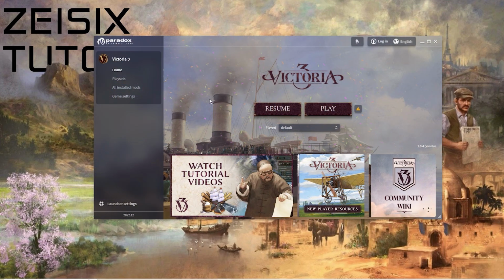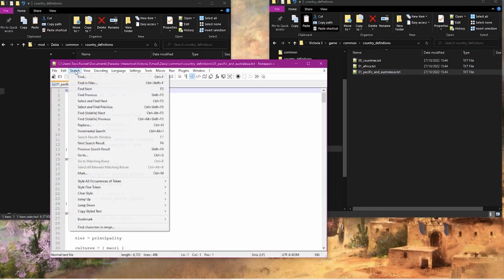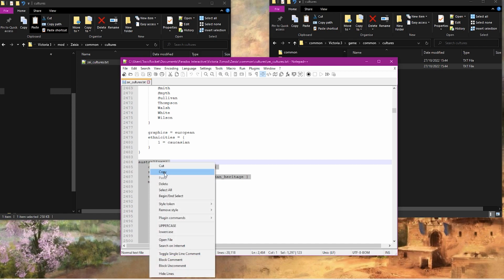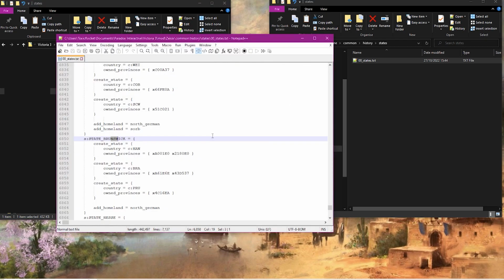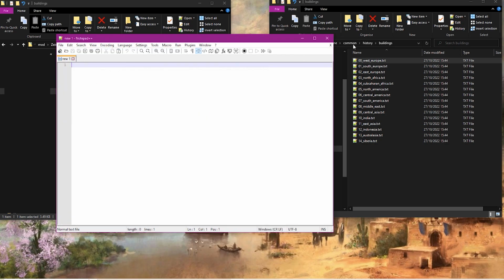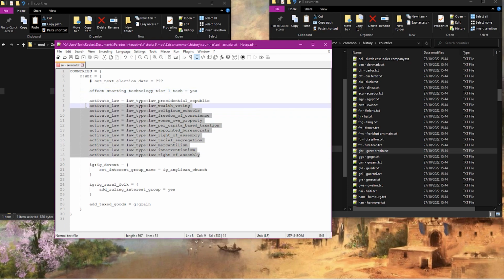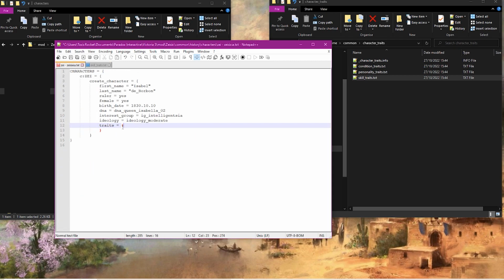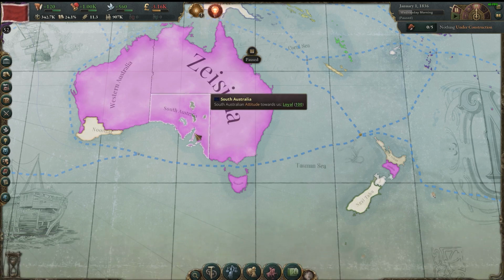Create Your Own Country In Victoria 3 // Modding For Beginners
In this Victoria 3 video, I show you how to create your own custom country. I guide you on how to create a mod that enables you to play your very own custom country. It includes your own culture, your own laws, a custom flag and even your own leader.
Timestamp:
0:00 Intro
0:16 Creating A Mod
0:42 Mod Folder Location
1:04 Folder Layout
1:40 Find The Country You Replace
2:17 Creating Your Own Country
6:33 Creating A Culture
8:57 Building The Country
14:56 Creating Localization Files
17:46 Choose Your Country Laws
19:46 Creating A Flag
21:01 Adding A Character / Leader
22:52 Adding Puppets / Vassals / Diplomatic Plays
24:56 Loading Your Mod
25:24 The End Result